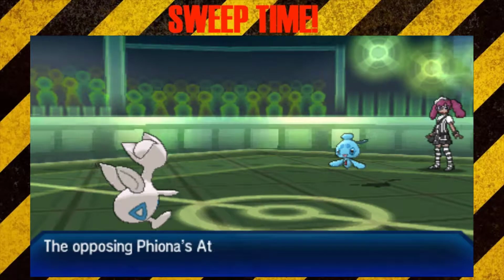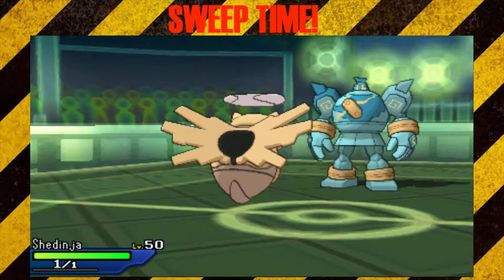Shameless Shiny Shedinja Sweep "Togetic Saved The Sweep" Pokemon USUM Sweep NO.43